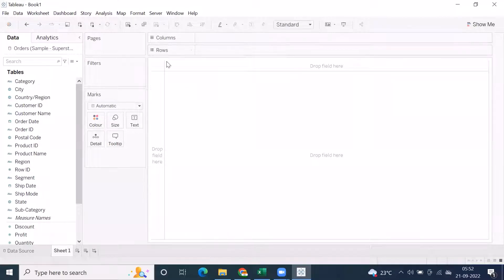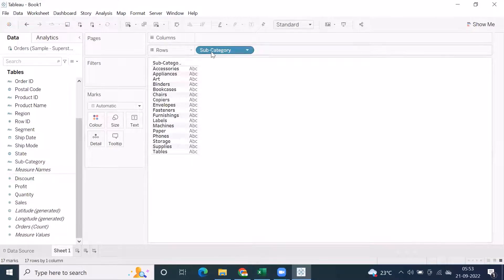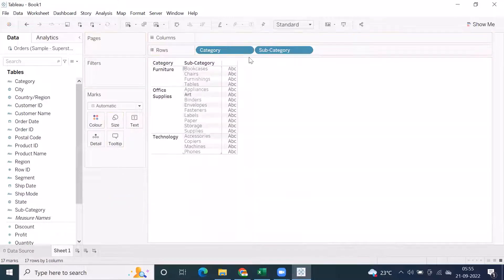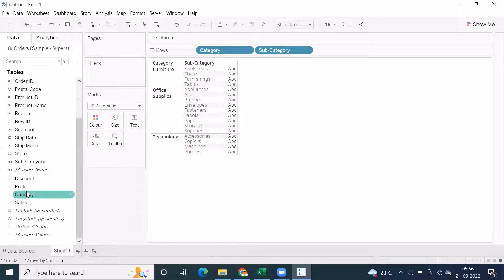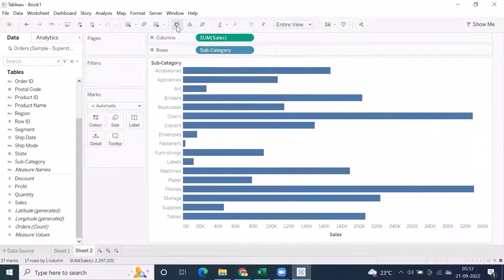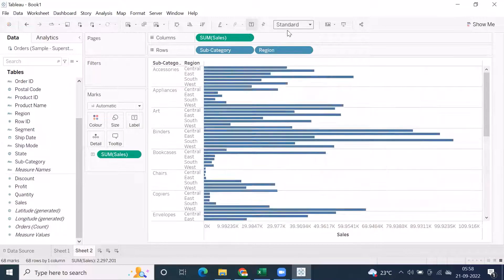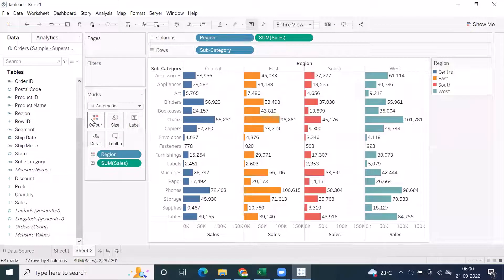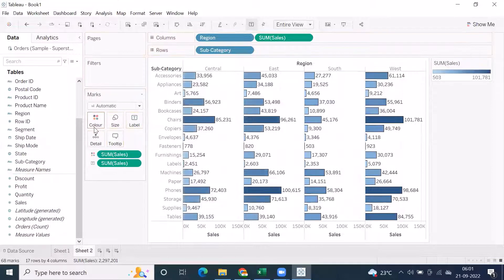Tableau Rows and Columns behaviour by default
Default Rows and Columns functionality in Tableau